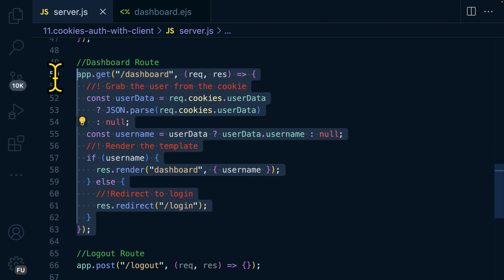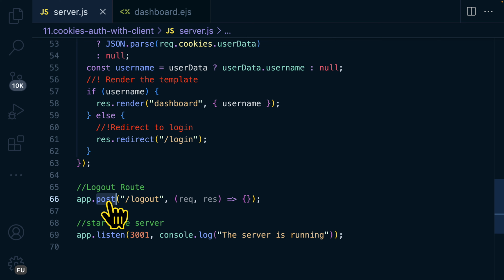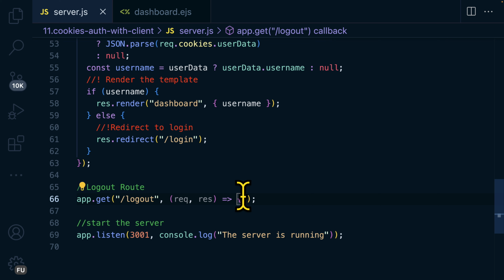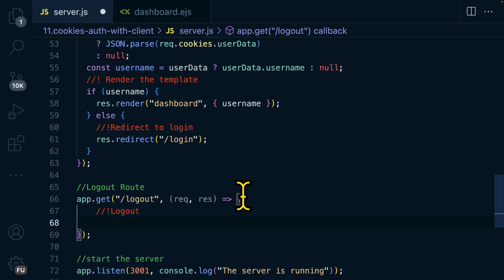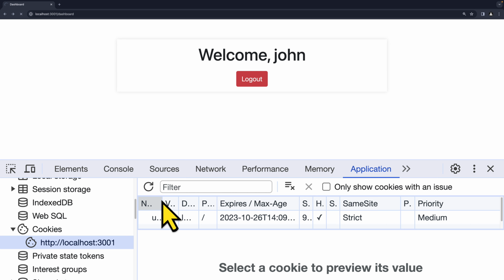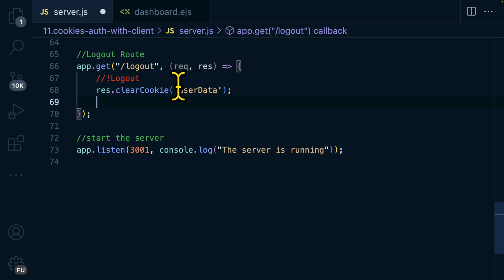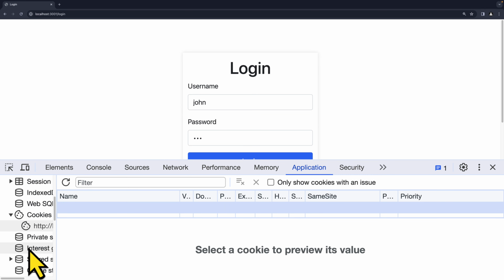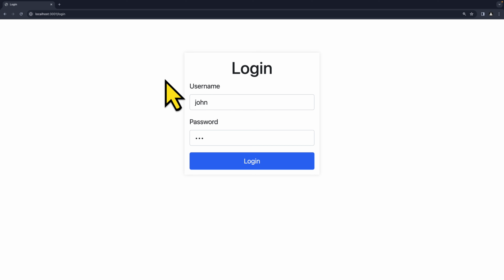NodeJS Cookie Authentication | Implementing Logout #8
This is part of our upcoming fullstack web dev course update. In this video we will learn how to implement logout
to Kickstart your journey into the world of Node.js and Express by delving into the core distinctions between Authentication and Authorization. In this episode, we unravel the concepts that form the bedrock of securing your applications. Through practical examples, we'll not only demystify these terms but set a strong foundation for the upcoming tutorials in this series